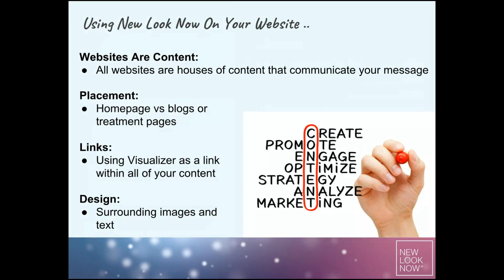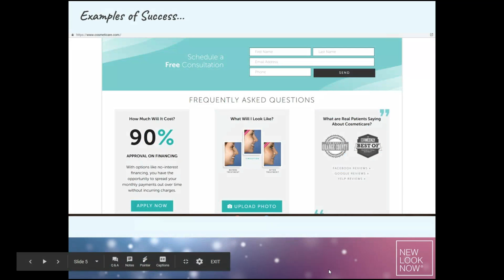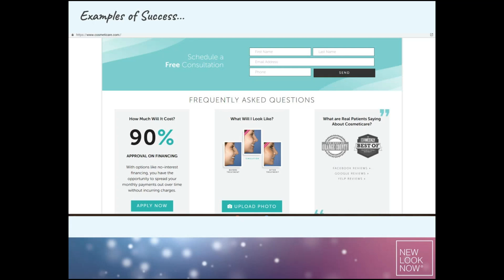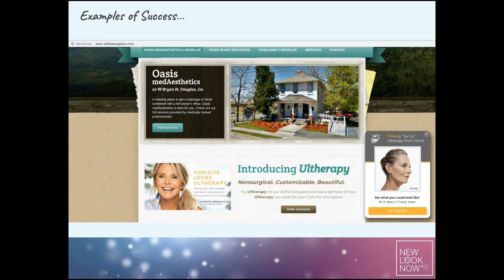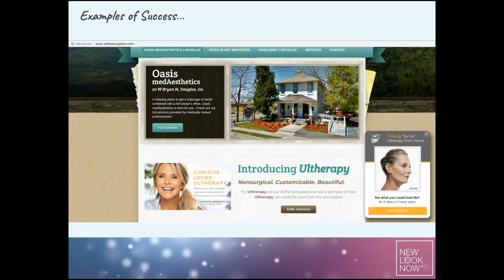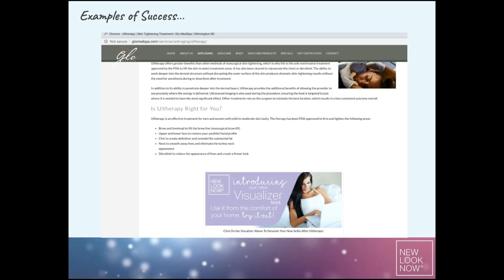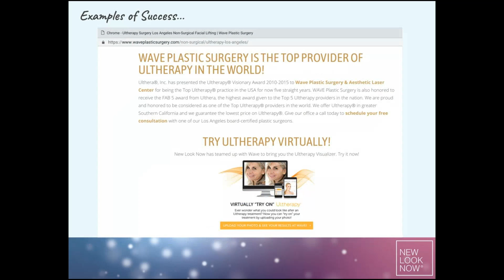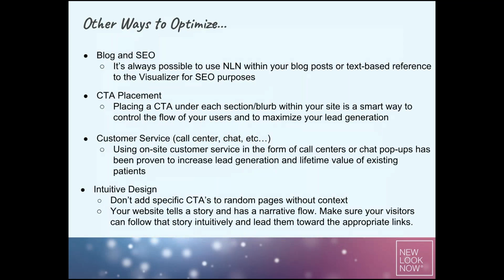Webinar - How to Get More Appointments from Your Website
We hosted a free webinar teaching you how to generate more leads and get more appointments booked from your website.

You'll learn...

- How to use the visualizer as a CTA throughout your site
- How to utilize the widget to generate more leads
- Other ways to optimize your website
- Examples of successful New Look Now partners' sites
- And More!!!